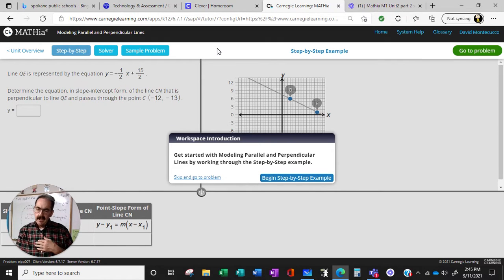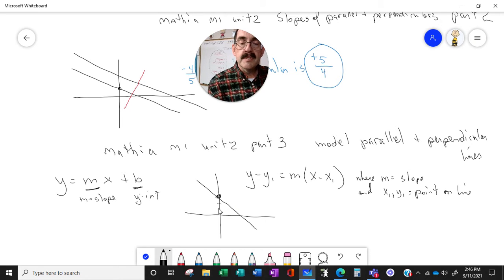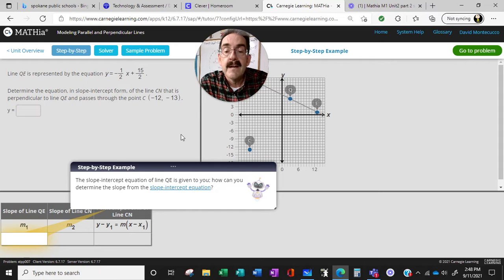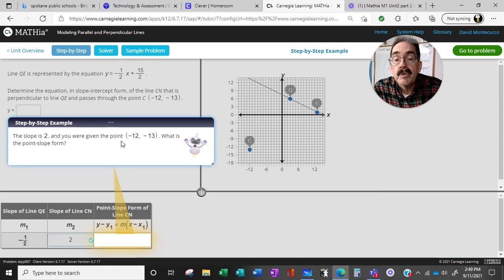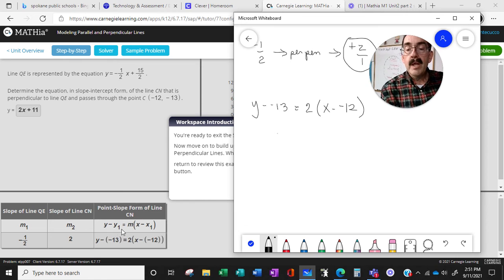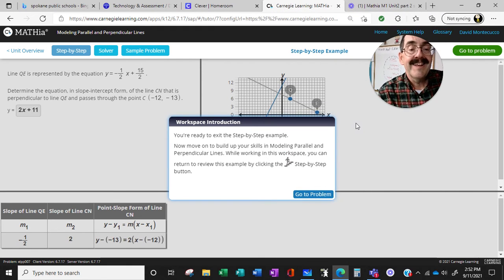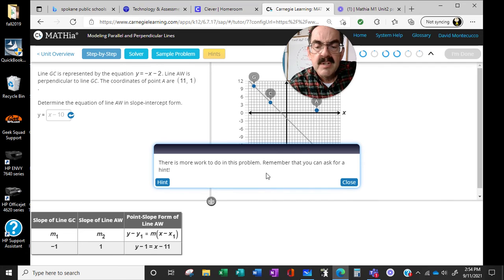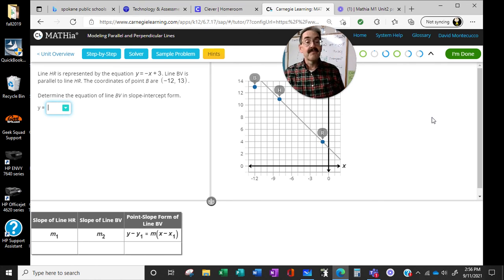Mathia M1 Unit2 part 3 slopes model parallel an perpendicular lines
WK4 Mathia M1 Unit2 part 3 slopes model parallel an perpendicular lines